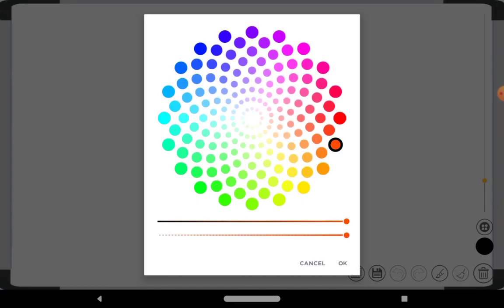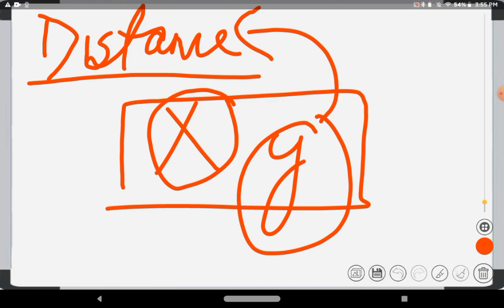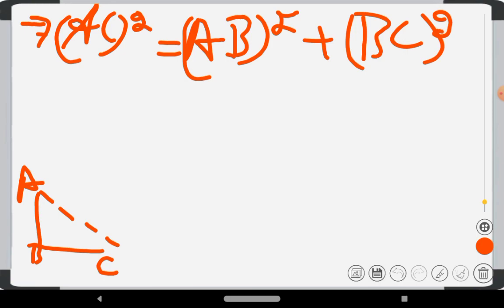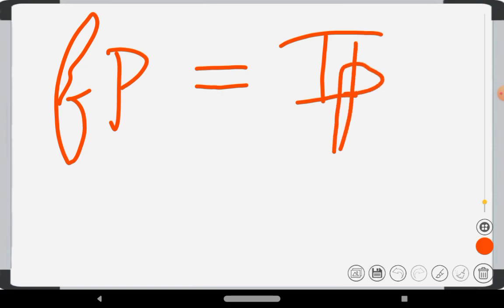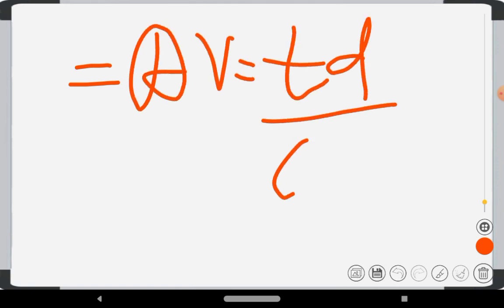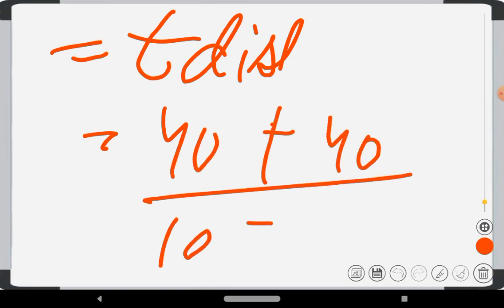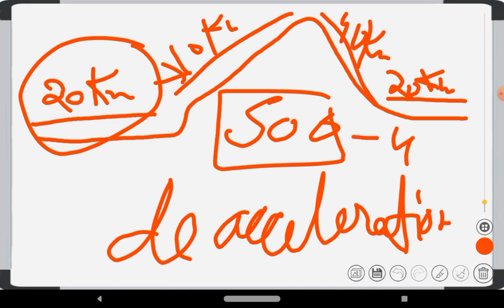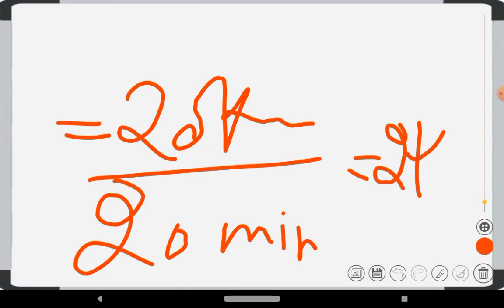Class 9 motion chapter recap and explanation of acceleration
in this video we are going to discuss about motion chapter class 9
1-motion
2-distance
3-diaplacement
4-average speed
5- average velocity
6- acceleration